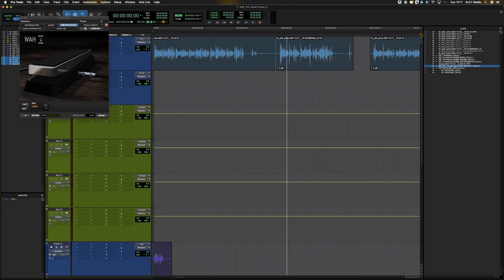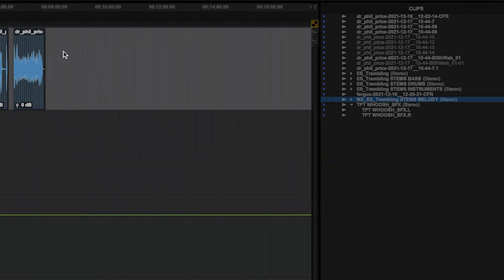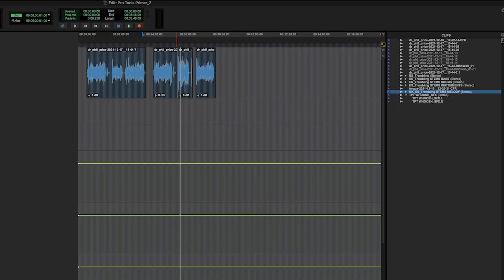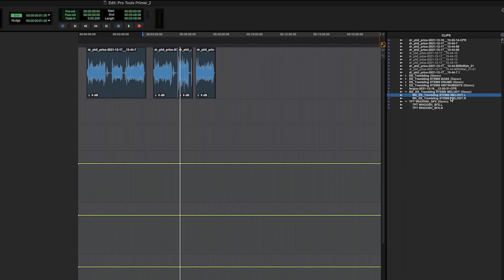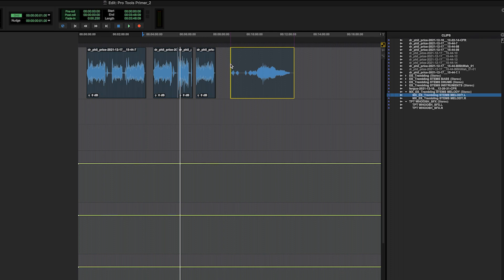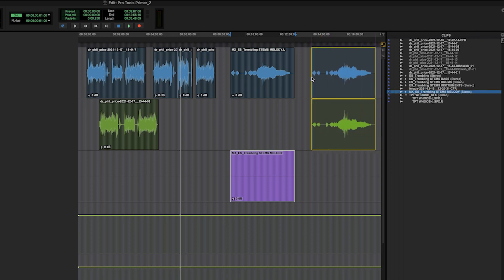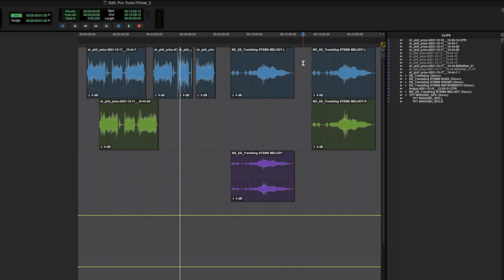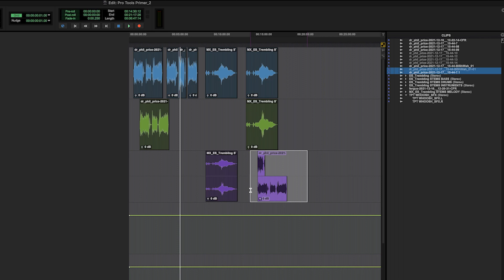Pro Tools Primer: Lesson 6.9 - Mastering Multi-Channel Audio for Media | KULT Media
Step into the world of audio excellence in Lesson 6.9 of our Pro Tools Primer series, as we delve into mastering multi-channel audio for media. Learn the art of seamlessly handling multi-channel audio files to create captivating audio experiences. This comprehensive tutorial provides step-by-step guidance and expert insights on harnessing the full potential of Pro Tools for multi-channel projects. Whether you're a seasoned music producer or a budding artist, our user-friendly guide will empower you to bring depth and dimension to your audio compositions with precision. Elevate your Pro Tools expertise and embark on a journey of immersive sound design today.